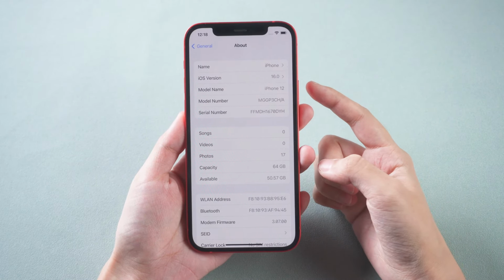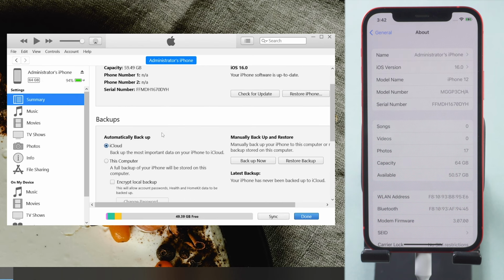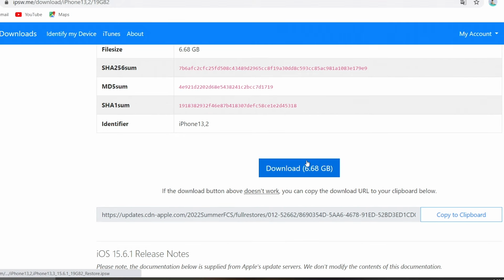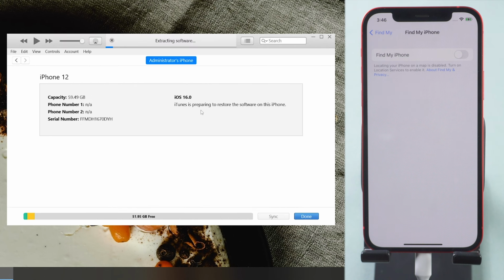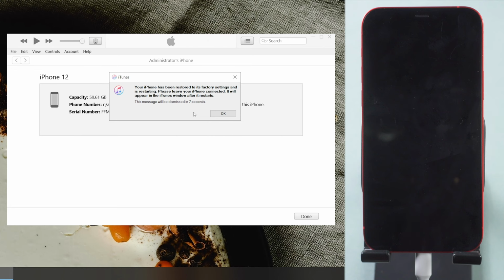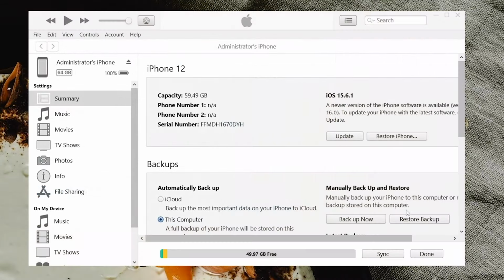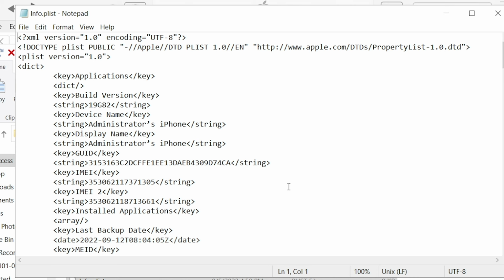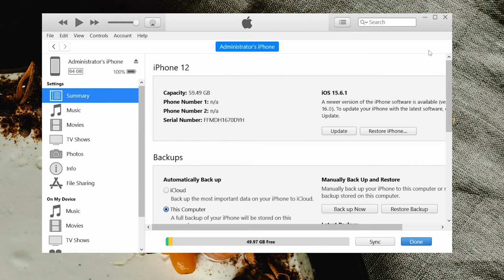PassFab Tips - How to Downgrade iOS 16 to iOS 15 without Losing Data | Remove/Uninstall iOS 16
iOS 16 just released. But not all iPhone suits iOS 16 perfectly. So how to downgrade iOS 16 to iOS 15 without losing data? Here is a video for you to remove or uninstall iOS 16 without any data loss.

⏰Timestamps:
00:00 Intro
00:20 Backup iPhone before downgrade
00:25 Download iOS 15 firmware
00:57 Downgrade from iOS 16 to iOS 15 with iTunes
02:03 Restore iPhone from backup

📃Related Article:
[Video Guide]How to go back from iOS 16 to 15

UPDATE From iOS 16 Beta to iOS 16 Official Version

Social Media